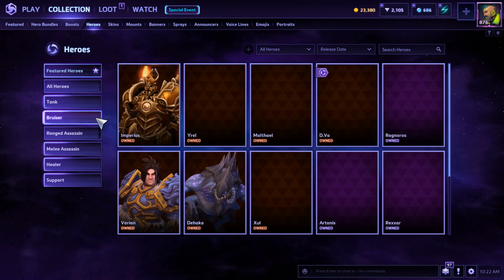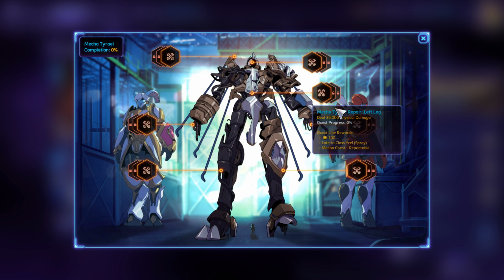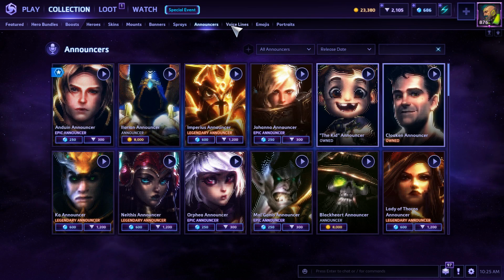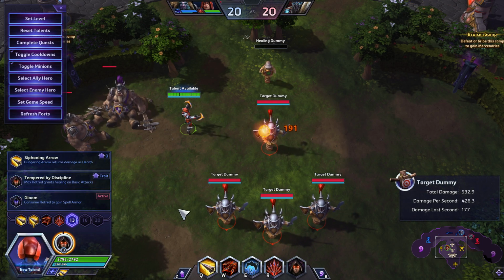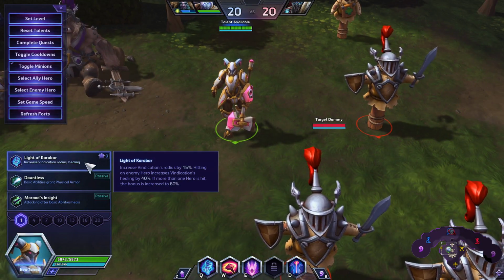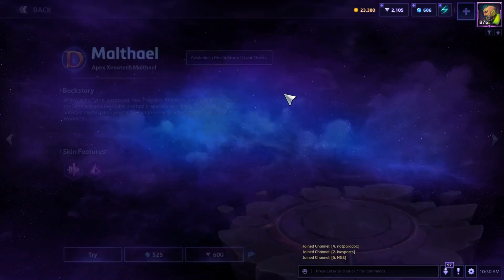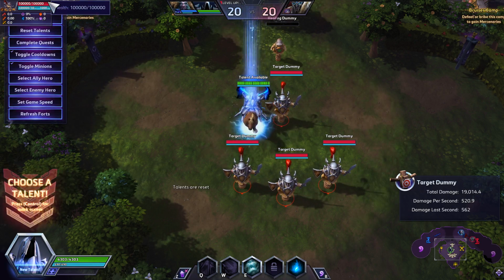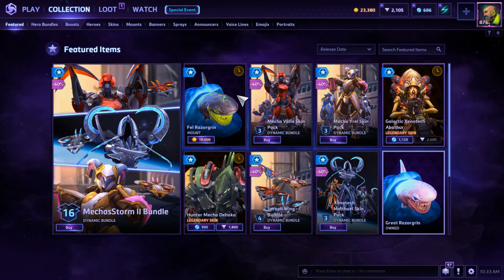New Xenotech stuff! Patch notes, chen rework all in game!